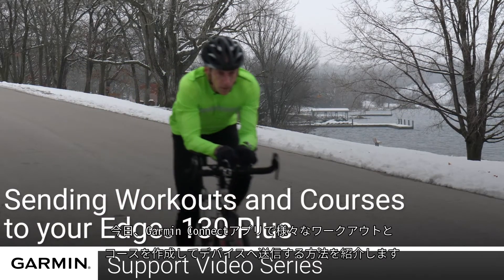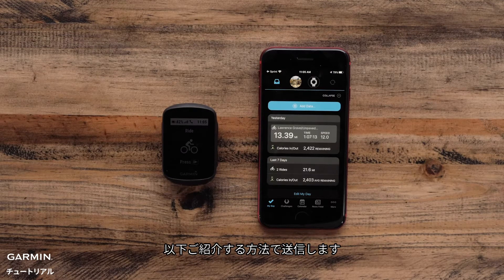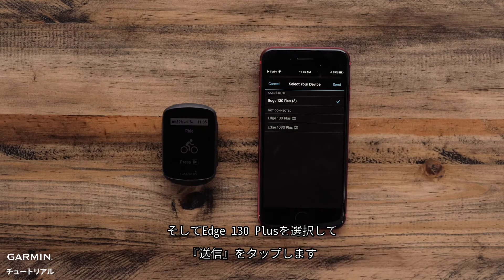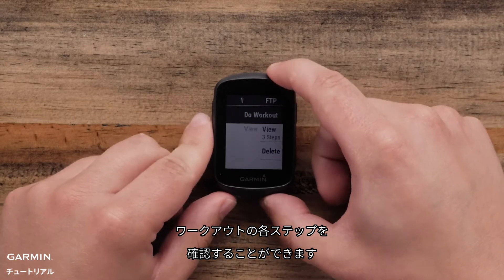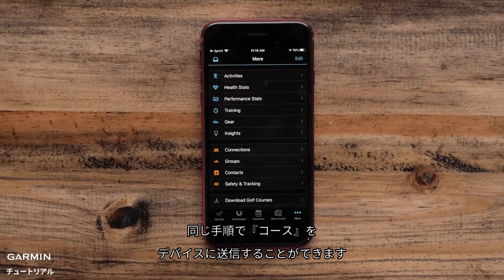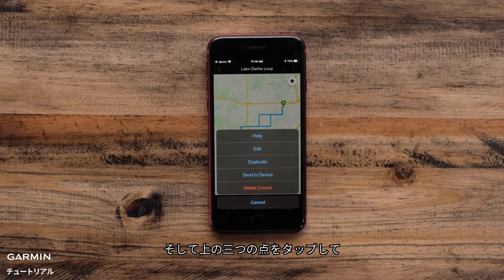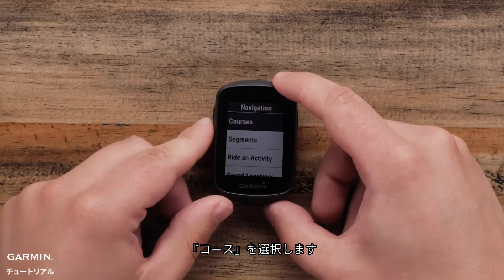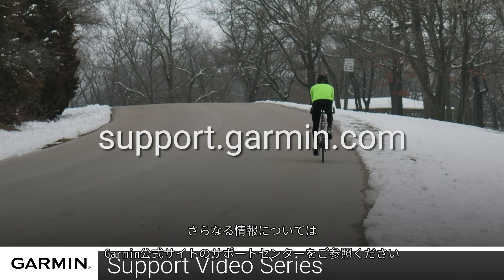【操作方法】Edge 130 Plus：ワークアウトまたはコースを作成してデバイスへ送信します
Garmin Connectアプリで様々なワークアウトとコースを作成してGarmin Edge 130 Plusへ送信する方法を紹介します。